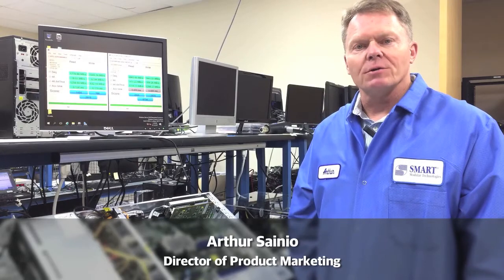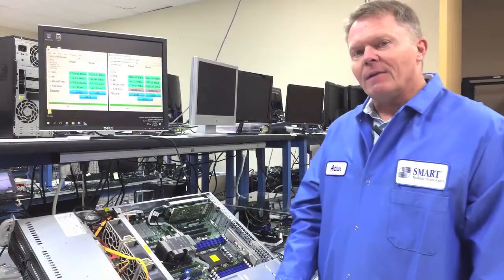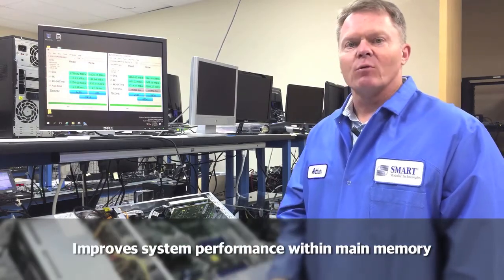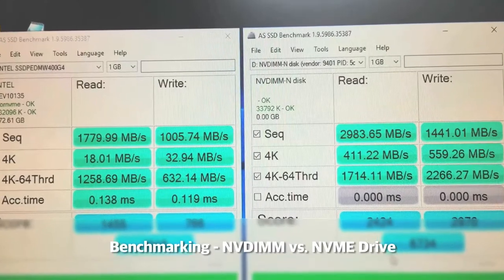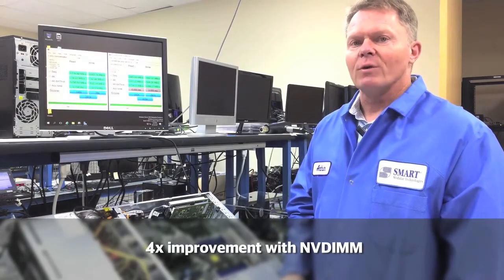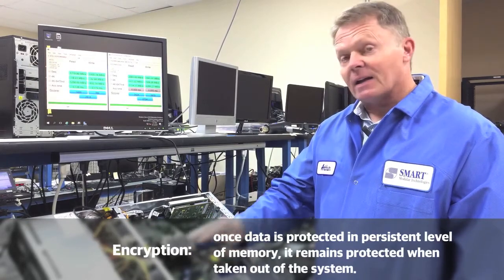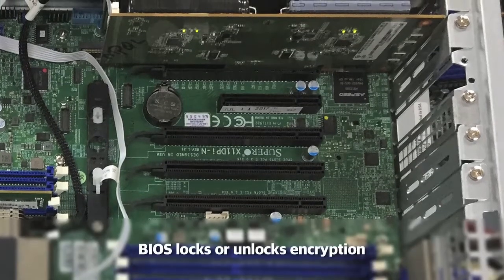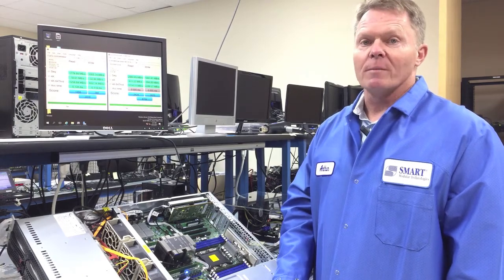NVDIMM Benchmarking & Encryption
In SMART Modular's video, NVDIMM Benchmarking & Encryption, DRAM Product Director, Arthur Sainio, explains the advantages of benchmarking and encryption for NVDIMM and what applications they're designed and most suitable for.